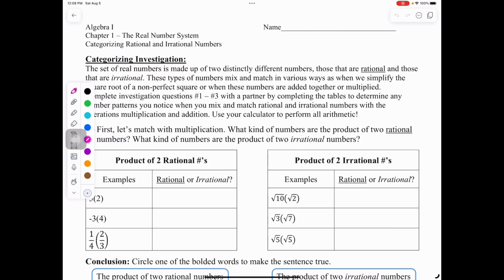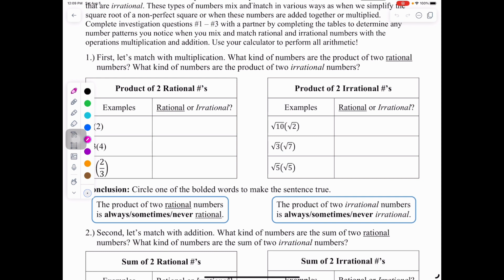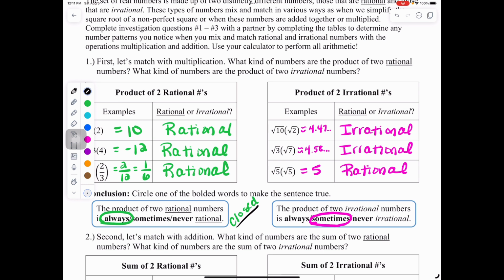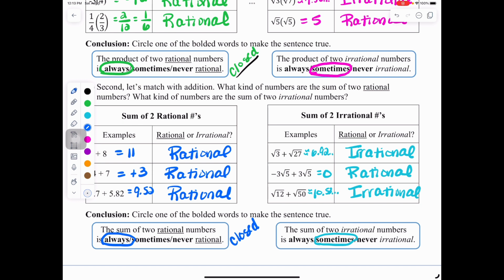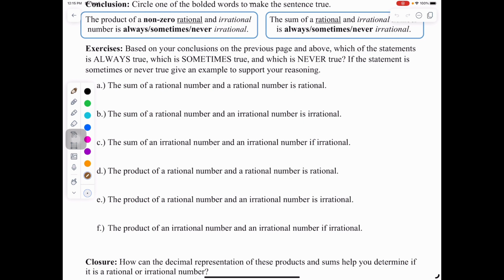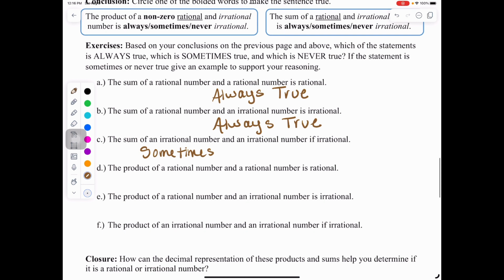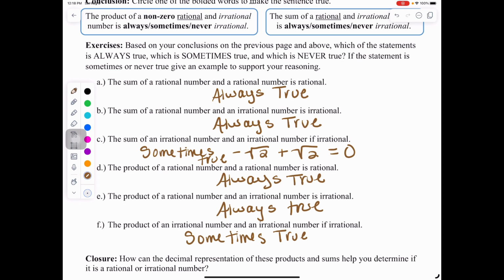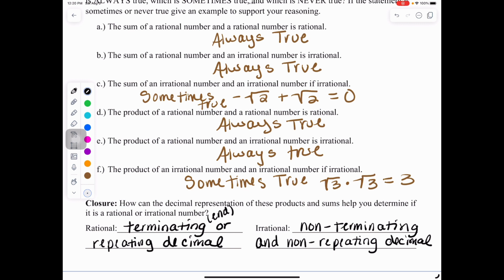Alg Categorizing Rational and Irrational Numbers